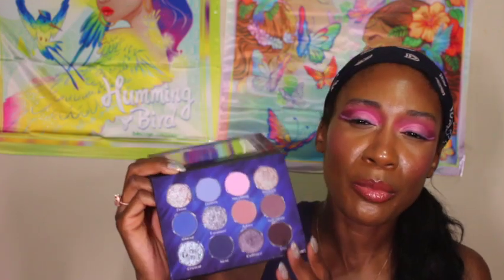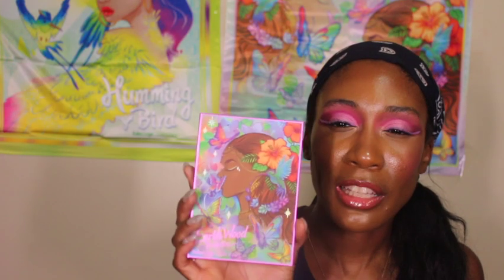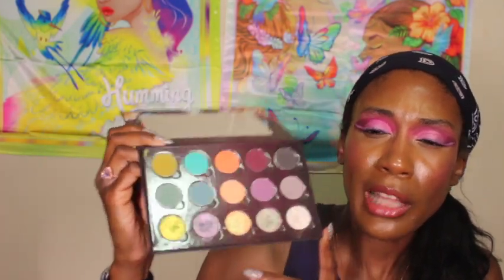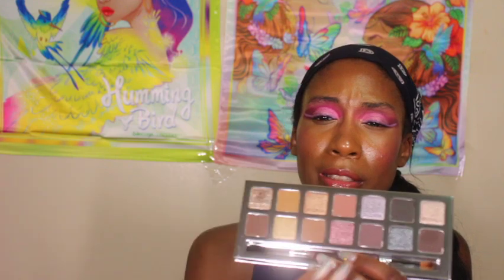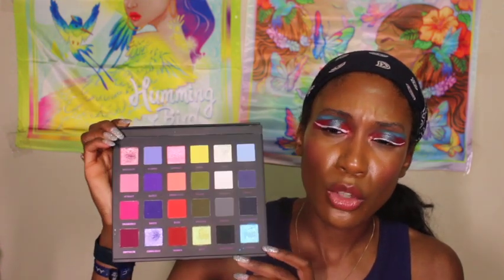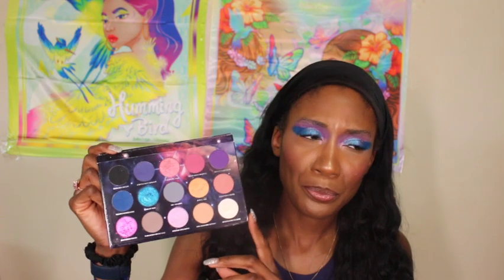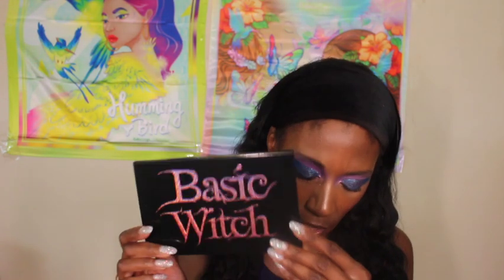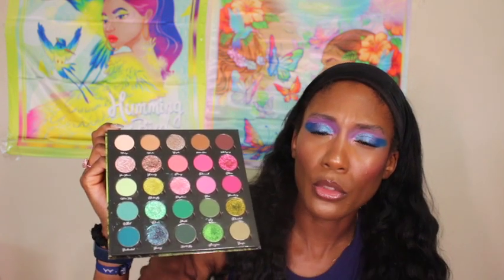Best Palettes I've Tried So Far in 2024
Favorite Black Owned Brands:
Pat McGrath
Juvia's Place
Ace Beaute
Dede Signature

Snif: GRACE10
Sigma Code: GELBEAUTY
GlossGods: GELBEAUTY87
Natasha Denona: GELBEAUTY87
The DUA Brand Fragrances: GELBEAUTY87
Dede's Signature: GELBEAUTY87
Charlotte Tilbury: gelbeauty87FA5MJ
Adept Cosmetics: GELBEAUTY87
Miss Lola: GELBEAUTY87
Laura Mercier: GELBEAUTY87
Queen Musia: Gelbeauty-QM
James Michelle: GELBEAUTY87

Foundation Shade References:
Maybelline Coconut
Huda Beauty 500G Mocha
Nars Macao